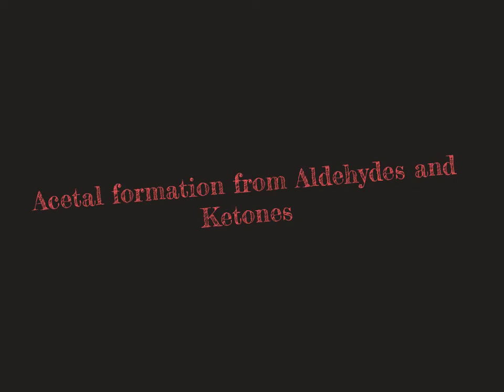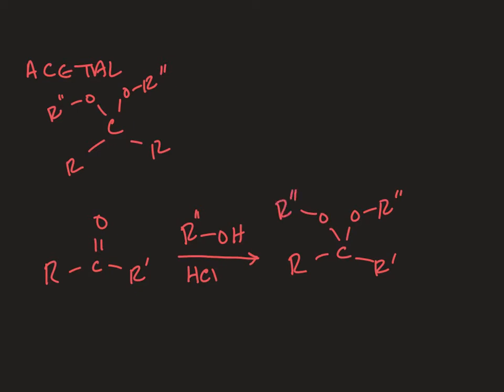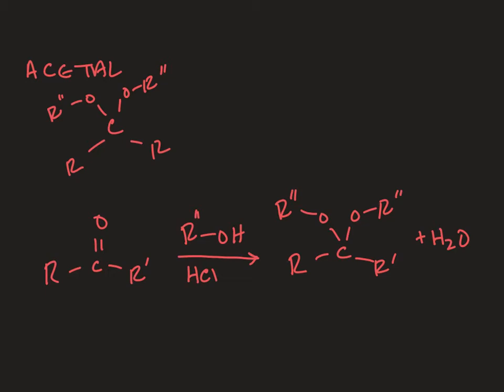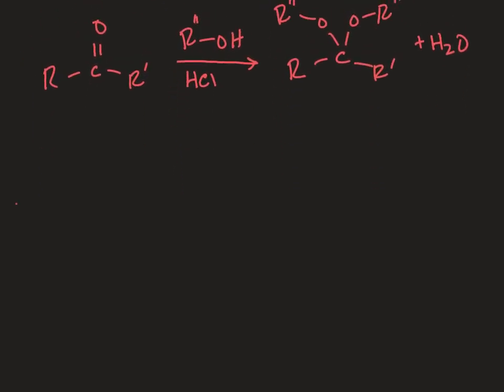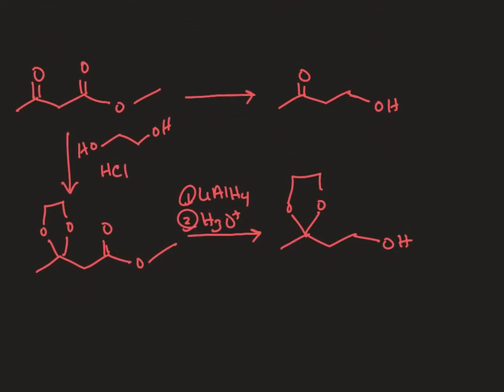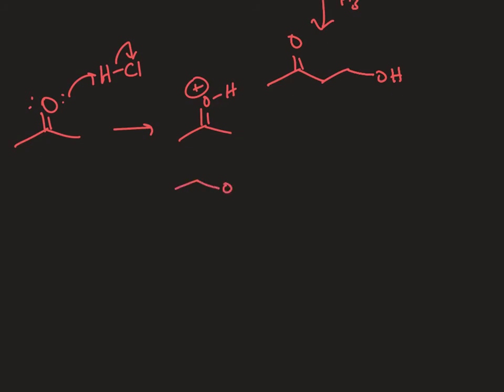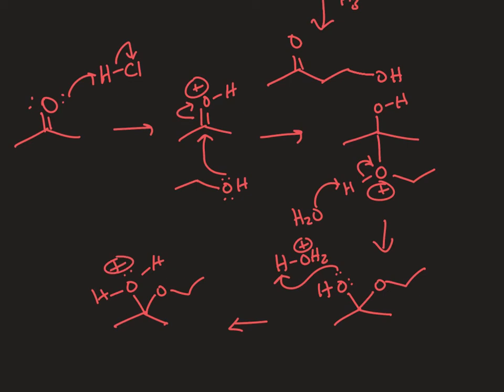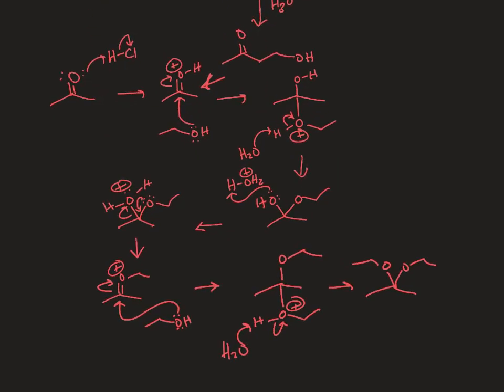CHE 363 Ch 19 Acetal Formation